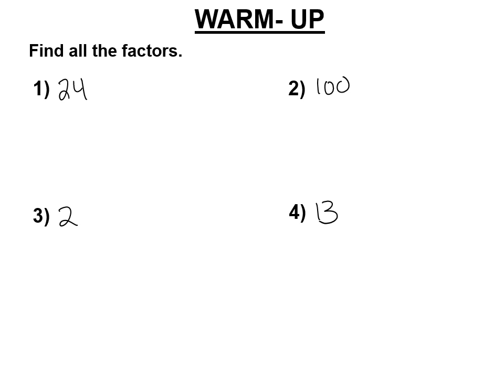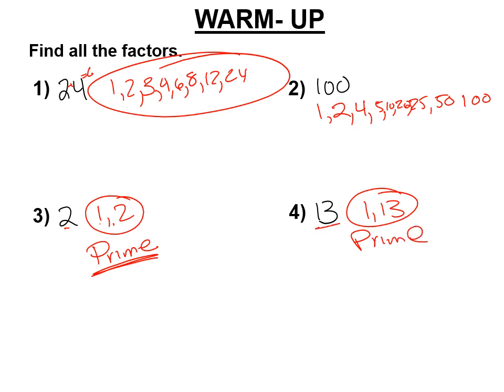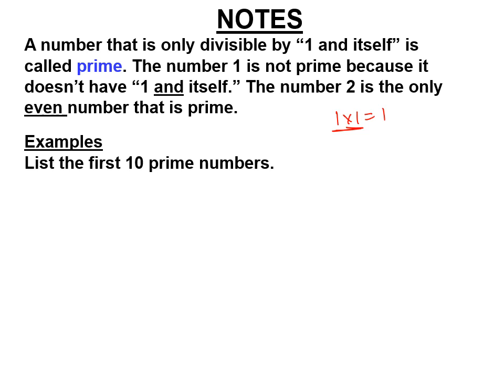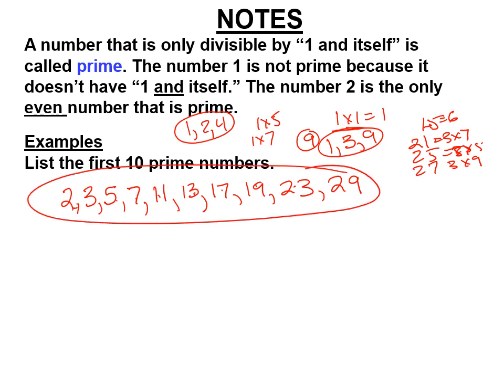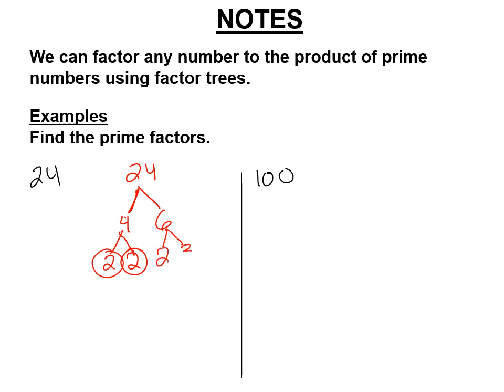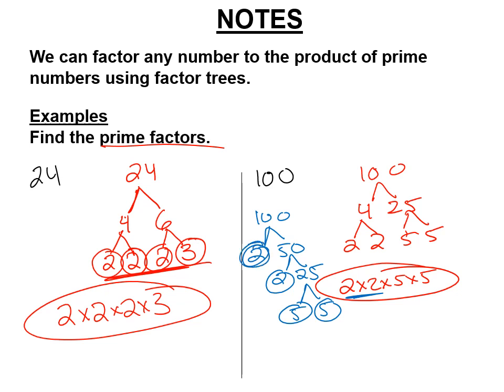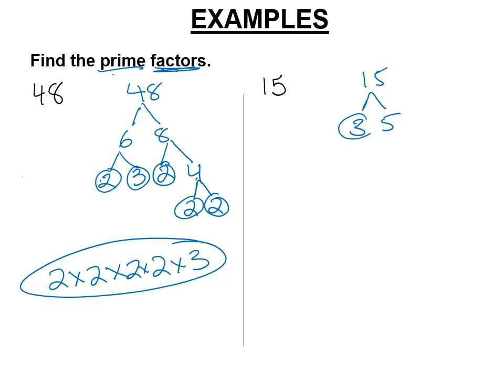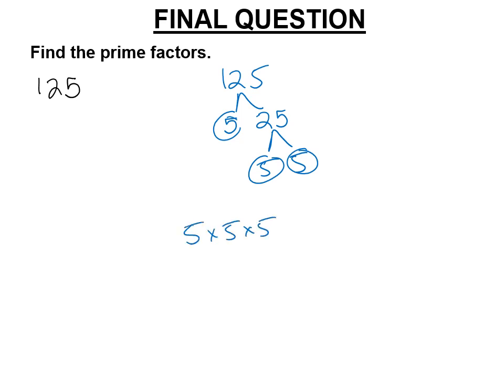2 2 Prime Factoring